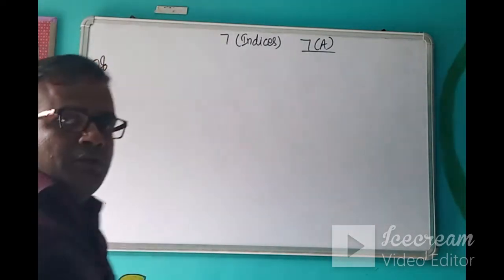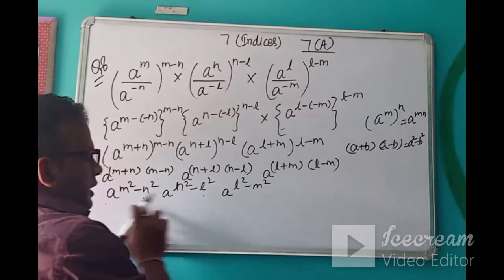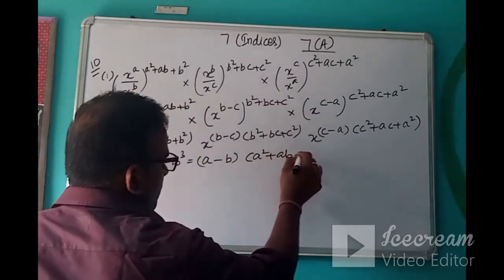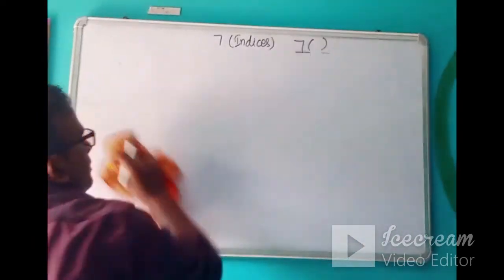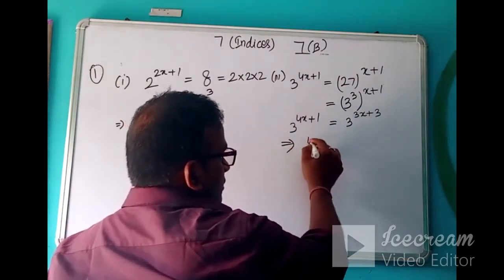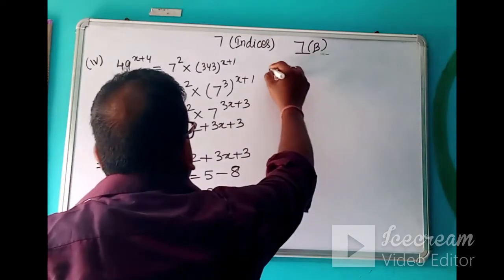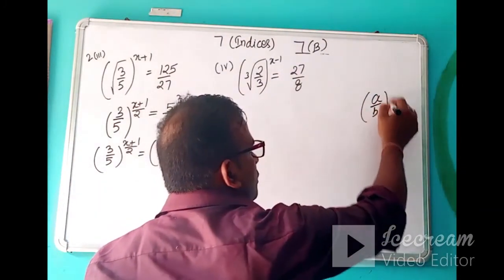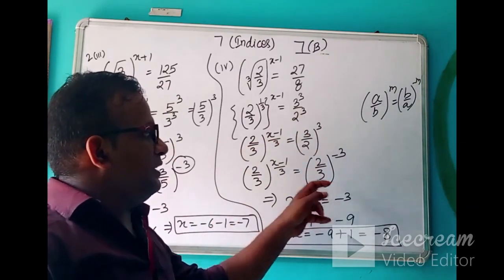CH 7 INDICES 4 (PART 4)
SOLUTIONS OF EX 7 A (PART 3) AND
SOLUTIONS OF EX 7 B(PART 1)